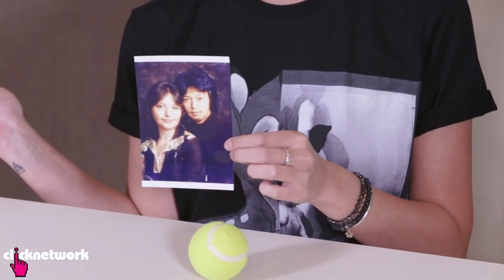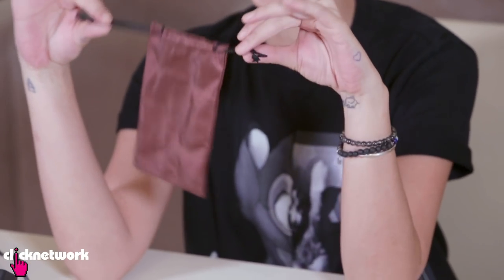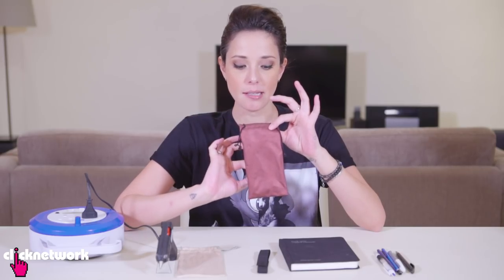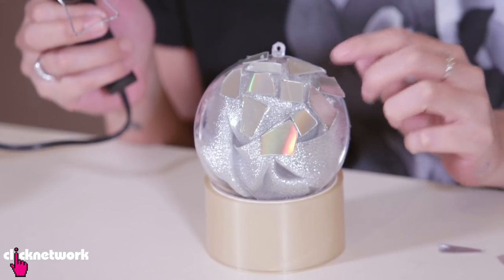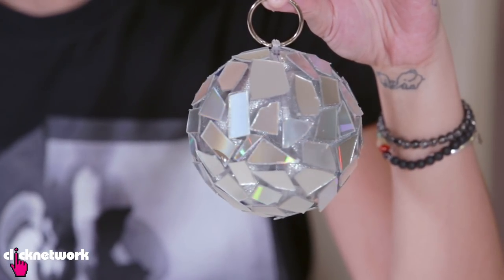Cool Ways To Reuse Old Stuff (DIY Ideas) - Hack It: EP83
Rebecca shows you easy DIY ideas that will give new life to your old stuff like CDs, fidget spinners, tennis balls and more!